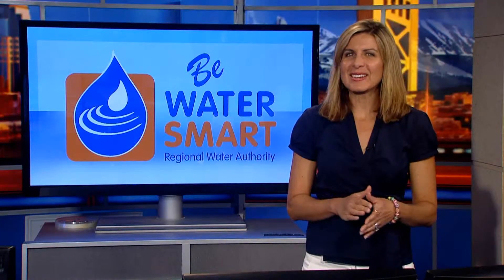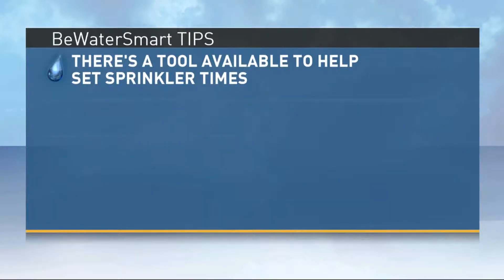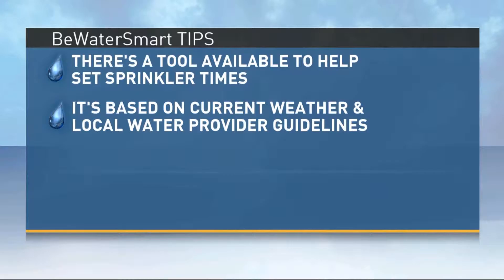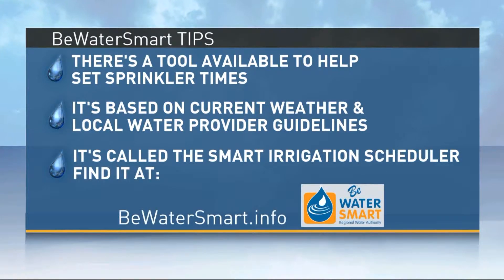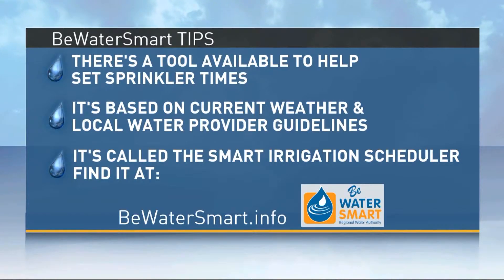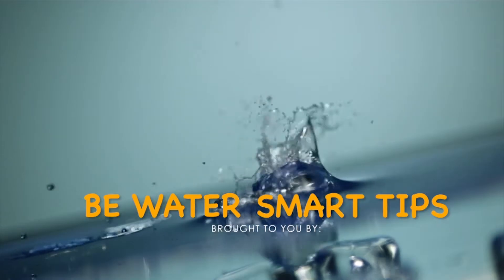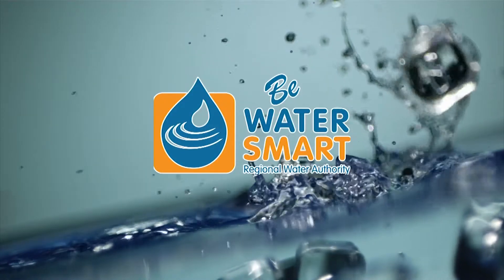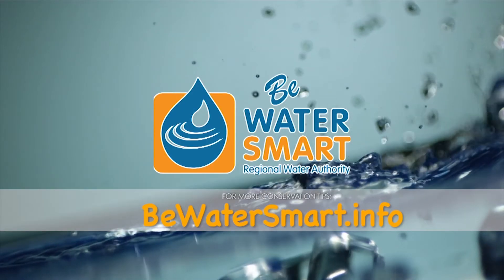RWA 30 09 14 15